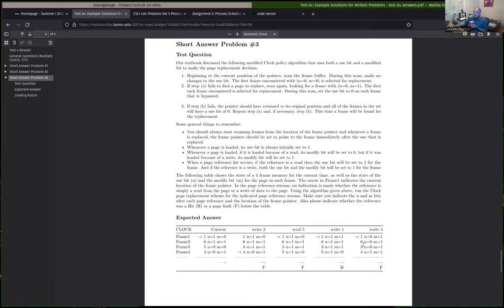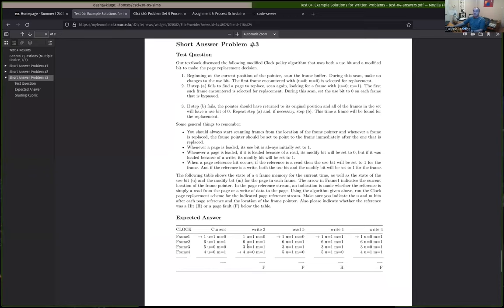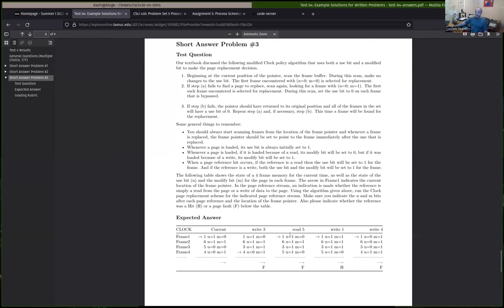CSci 530 Hack-a-thon session Tuesday 07/05/2022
Help session from Tuesday 07/05.

- Reviewed Test 04 question on modified clock policy
- Discussed problem set 05 work.
- Started programming assignment 05
  - Showed example of copying FCFS to SPN policy files, and modifying build system to include new SPN policy in the build.